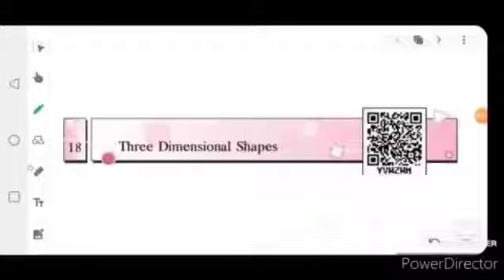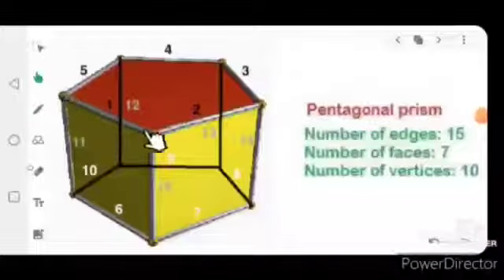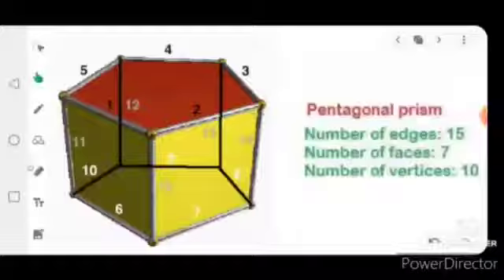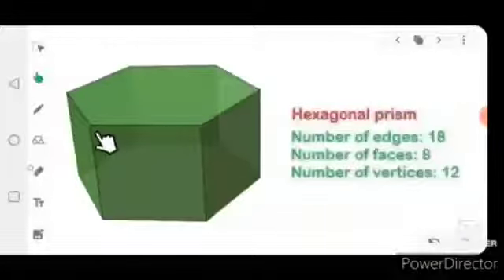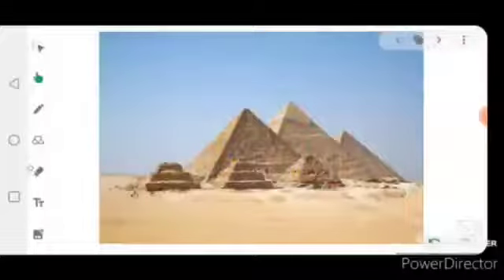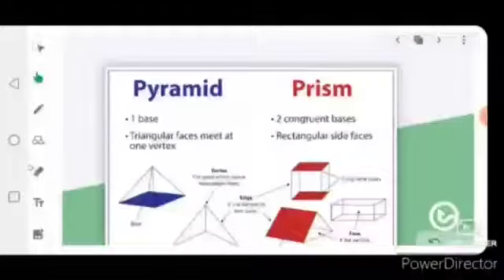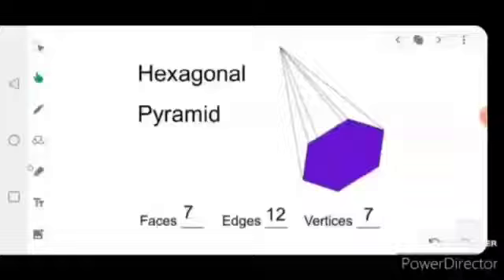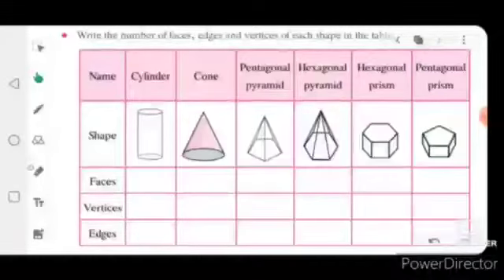SUBJECT: MATHS CLASS: 6TH DATE: 19.01.2021